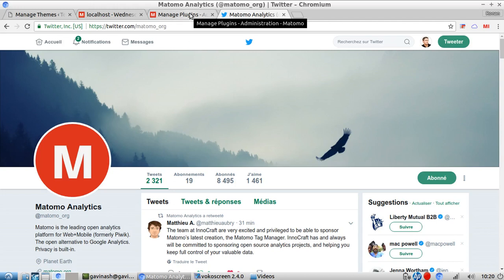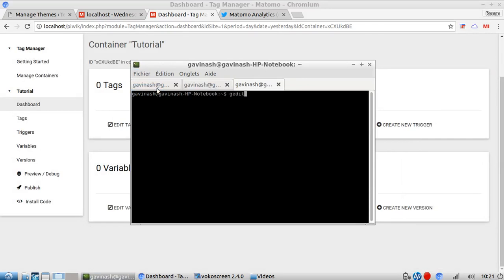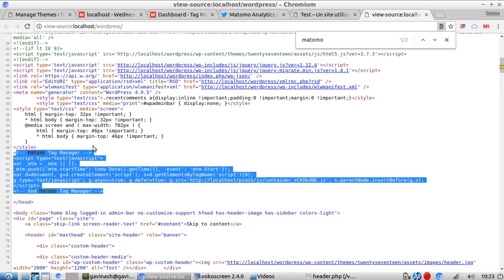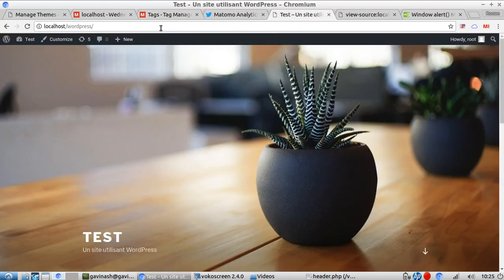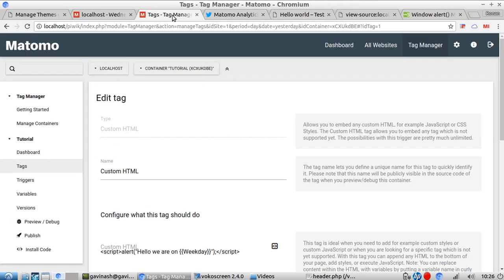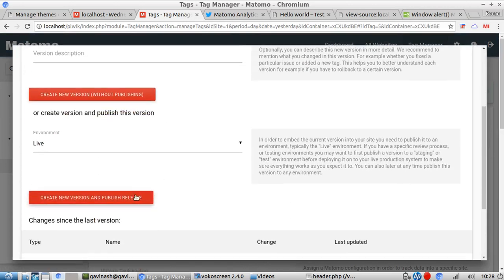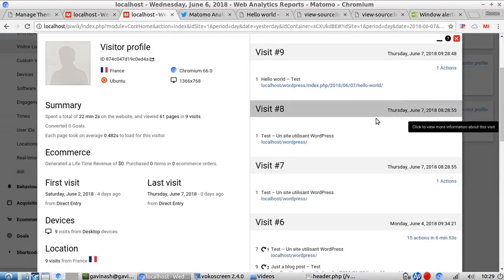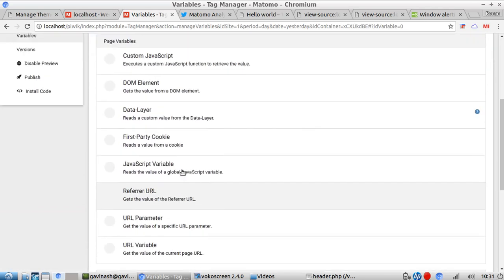My first tests with Matomo Tag Manager (TMS)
A short video showing how I installed Matomo Tag Manager. How I created my first tag, first triggers... Sorry for the accent. This is really an introduction of Matomo TMS not a tutorial.